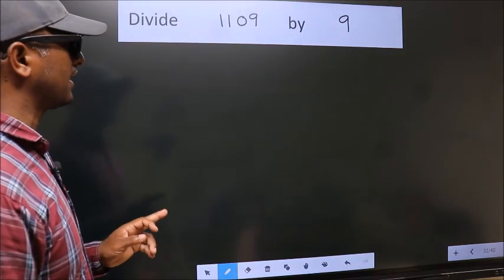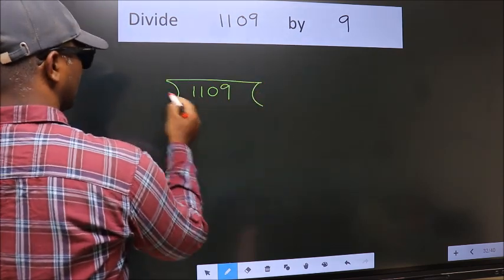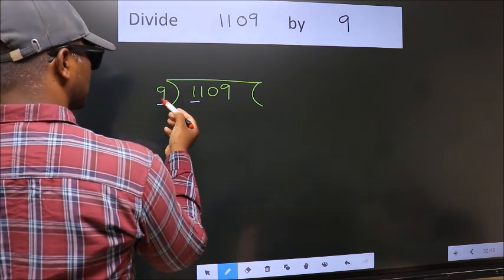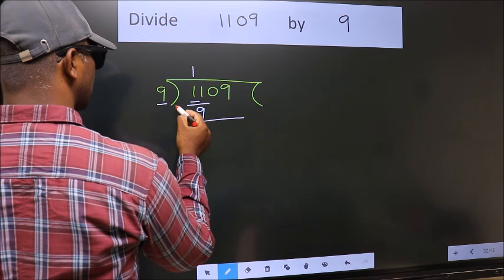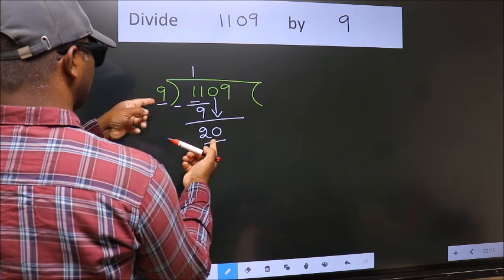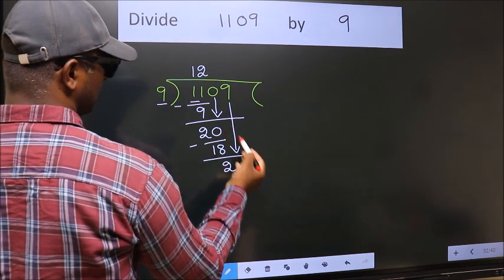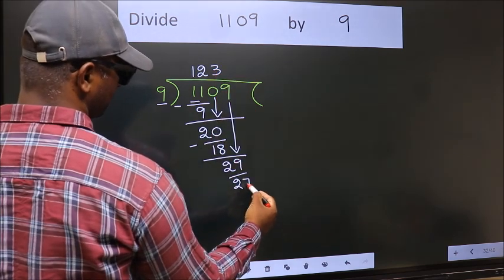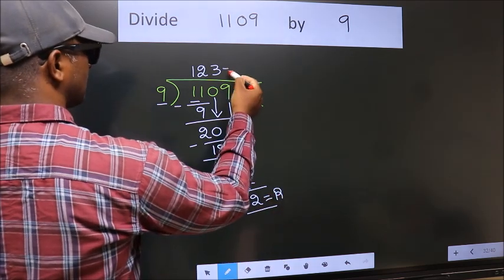Divide 1109 by 9